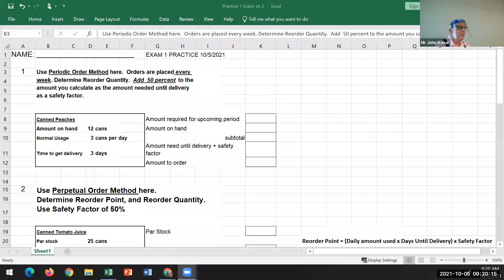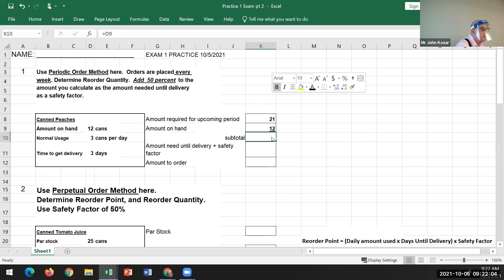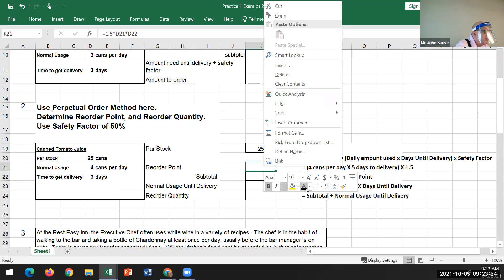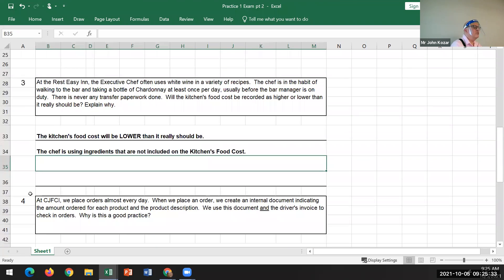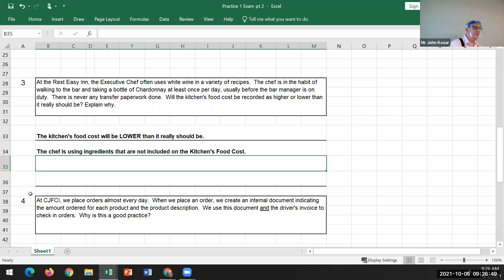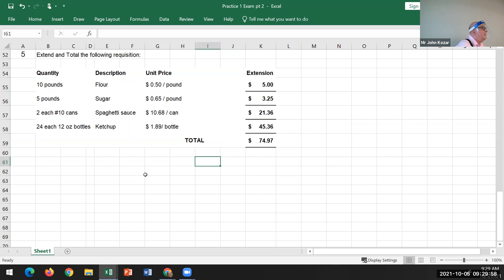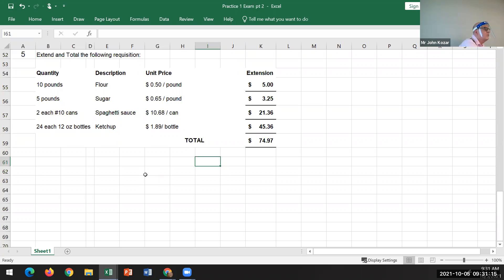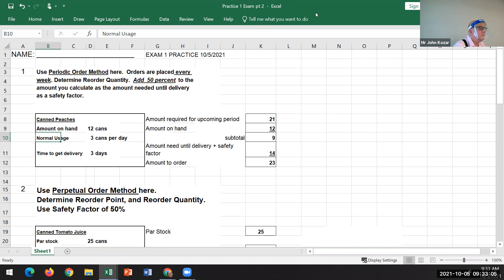Exam 1 practice 2 10/5/2021